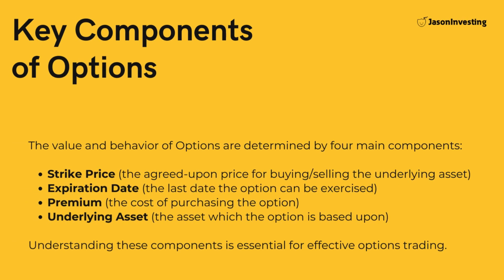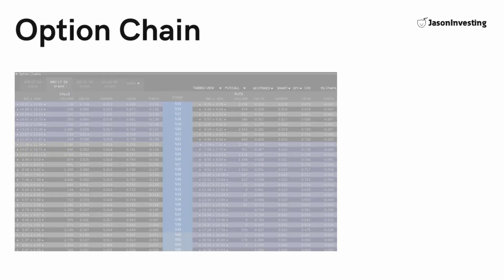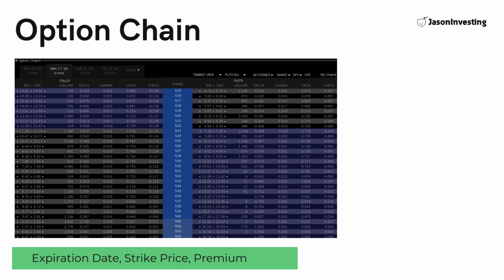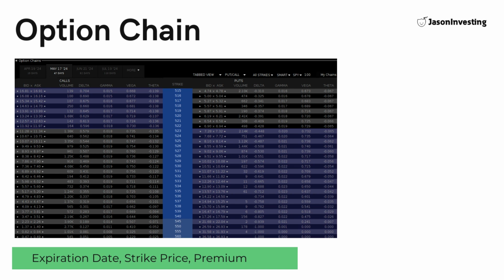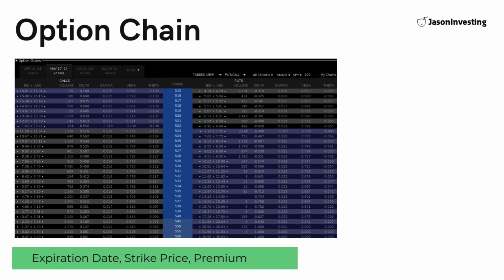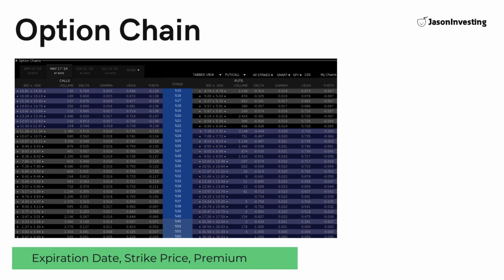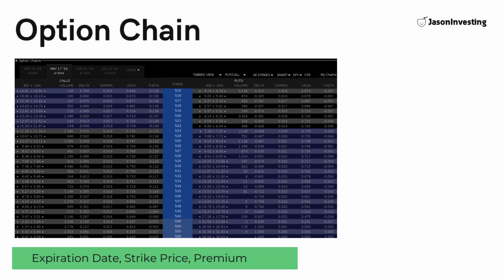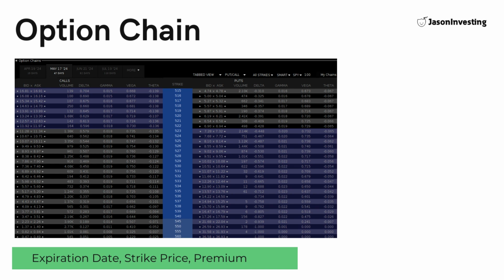Understanding Options Chain - Strike Price, Expiration Date, Premium, Underlying Asset